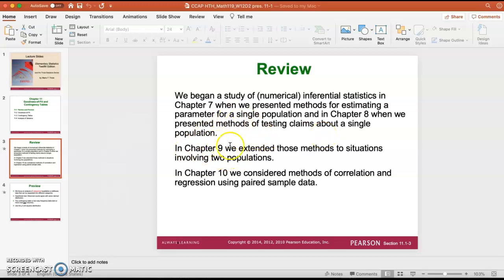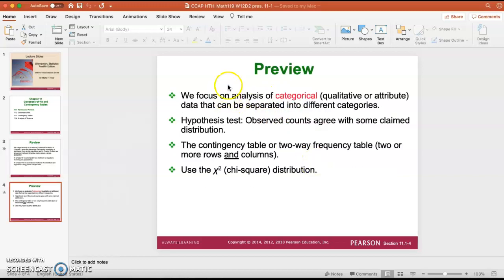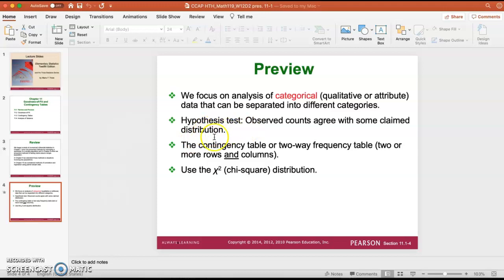11-1 Review and Preview